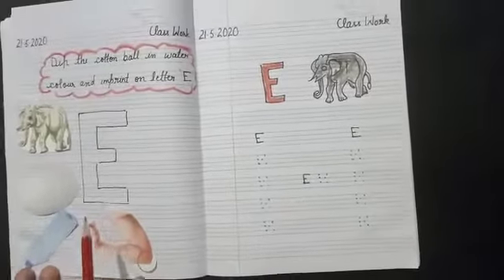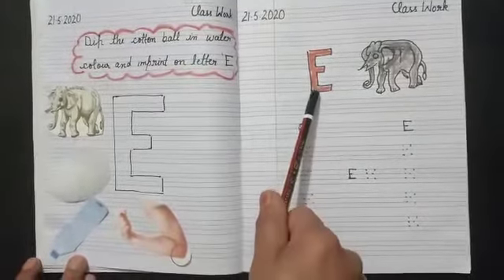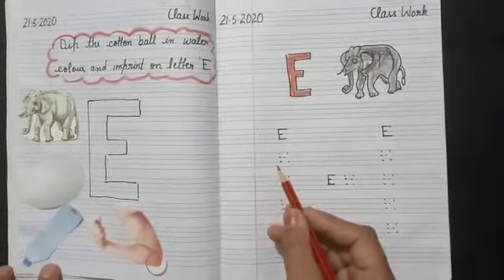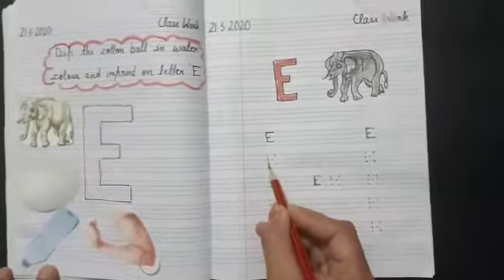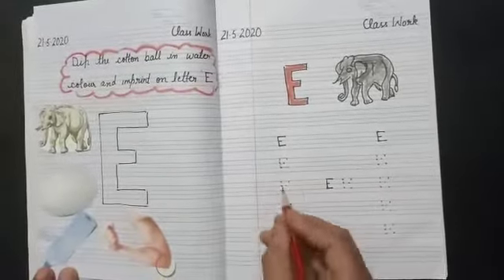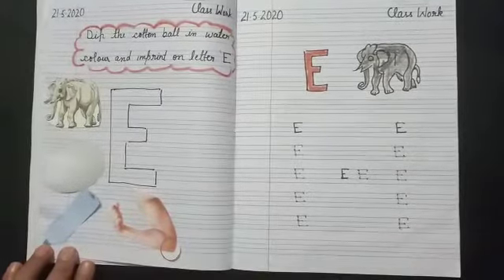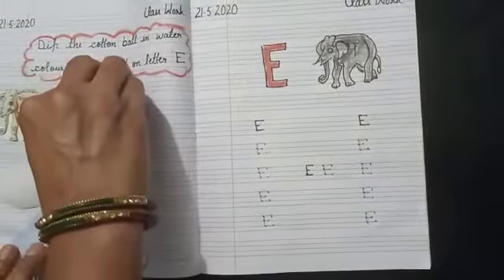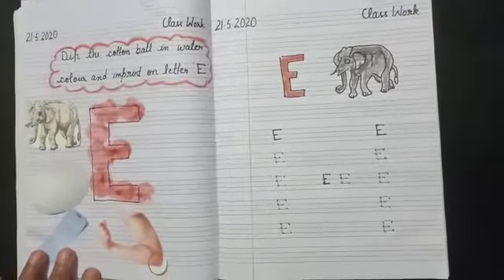How to write letter E with activity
Video by Ms.Rajni Bala